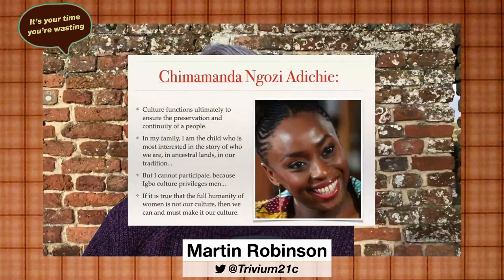Diversity in Schools - Decentring, Decolonising the Curriculum - Bennie Kara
Bennie Kara, a Deputy Head in charge of Teaching and Learning, talks about her book Diversity teaching in the times of Covid, decentring the curriculum, and the many issues involved in making education more culturally aware.